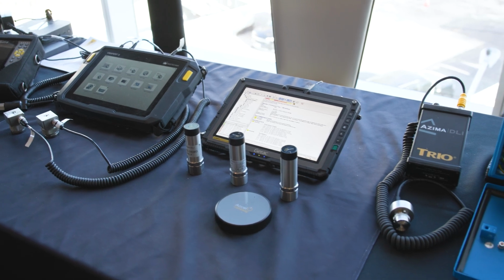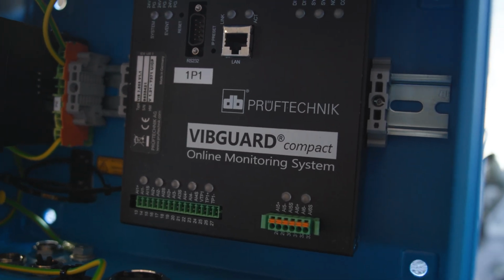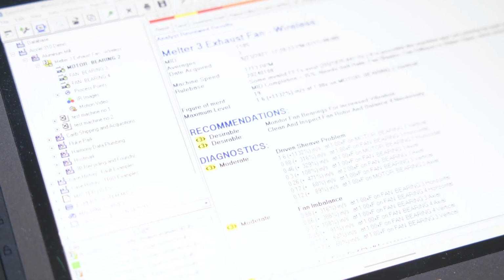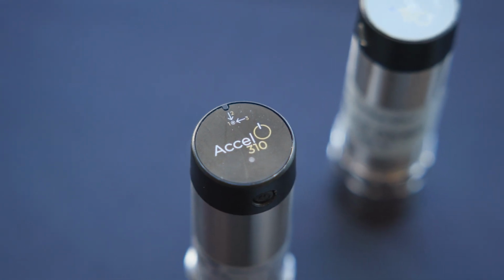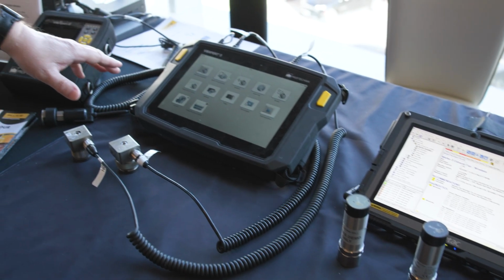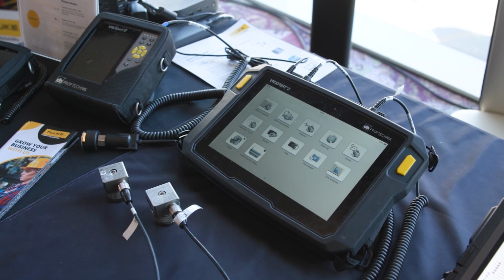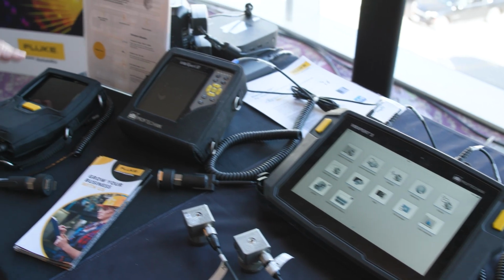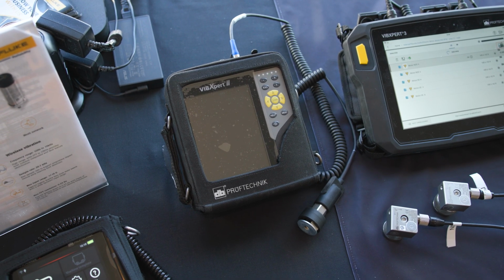How Azima DLI & eMaint Deliver Connected Condition Monitoring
From route-based data collection to 24/7 wireless monitoring, Azima DLI and Proof Technic tools integrate seamlessly with eMaint condition monitoring. Together, they provide actionable insights and enable connected reliability across critical assets.

Key topics covered:
- Integrating Azima DLI Watchman with eMaint
- Route-based Trio data collection
- Wireless Watchman Air sensors for 24/7 coverage
- VibeExpert for advanced multi-channel analysis
- Enabling connected reliability with integrated tools